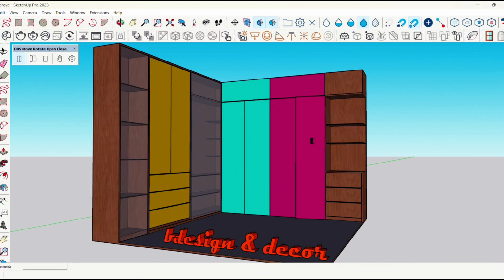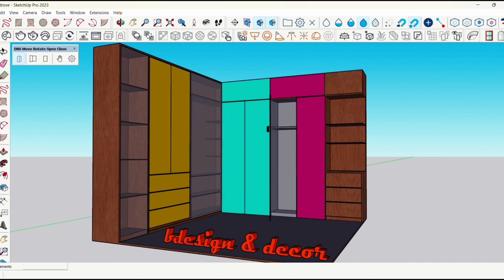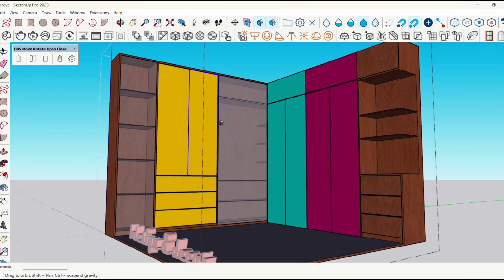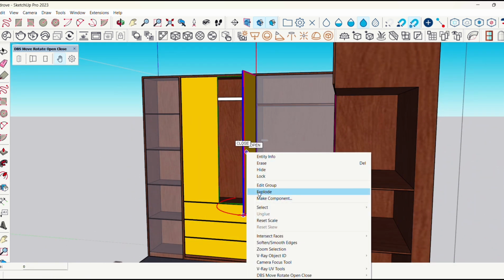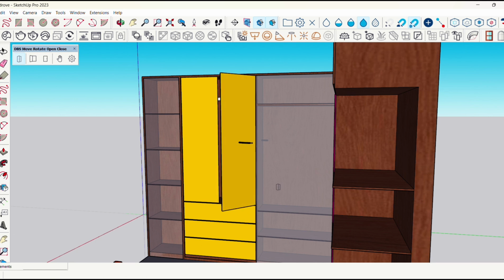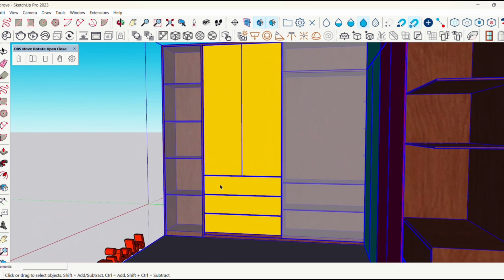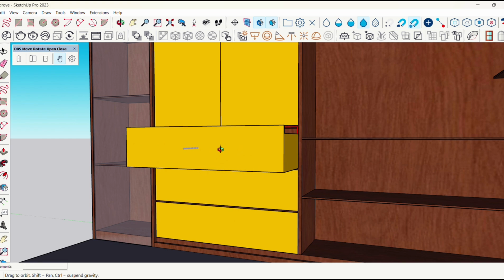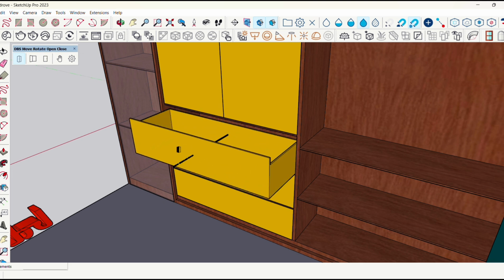DBS Move Rotate Open Close Plugin / Easy Motion Control in SketchUp! / animation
Want to add realistic movement to your SketchUp models? The DBS Move Rotate Open Close Plugin lets you easily animate objects by moving, rotating, opening, and closing them with just a few clicks! Perfect for doors, windows, furniture, and mechanical parts.

🎯 What You'll Learn in This Video:
✅ How to install & set up the plugin
✅ How to move and rotate objects smoothly
✅ How to open & close doors, windows, and cabinets
✅ Pro tips to improve your SketchUp workflow

This plugin is a game-changer for architects, interior designers, and 3D modelers! Watch the full tutorial and start creating interactive models today.

a simple step-by-step guide to using the DBS Move Rotate Open Close Plugin in SketchUp:

1. Install the Plugin

Download the plugin and install it in SketchUp from Extension Manager.

2. Open the Plugin

Go to the Extensions menu or the Toolbar and click on the plugin.

3. Select the Object

Click on the object (door, window, furniture, etc.) you want to move or rotate.

Make sure it is a group or component in SketchUp.

4. Choose an Action

Move: Slide the object in a straight line.

Rotate: Turn the object around a point (great for doors or windows).

Open/Close: Set an opening and closing motion.

5. Adjust Settings

Enter the distance (for movement) or angle (for rotation).

Set how fast or slow the object moves.

6. Apply and Test

Click Apply or Play to see the motion.

Adjust if needed for smooth animation.

7. Save and Use

Once it looks good, save your work and use it in your project!